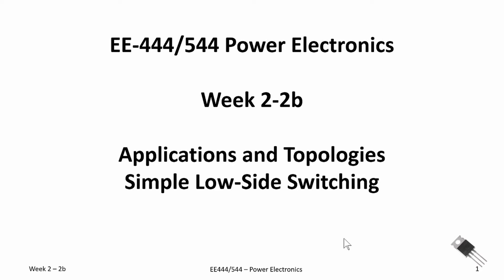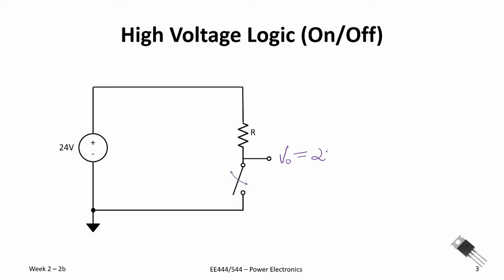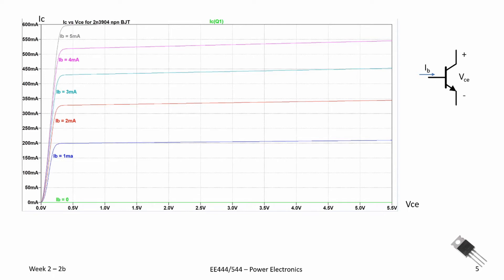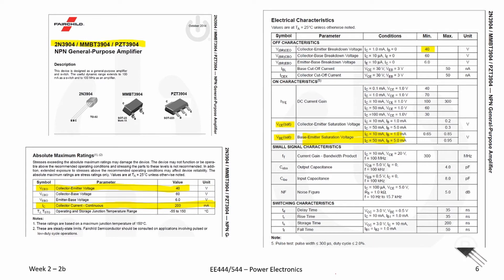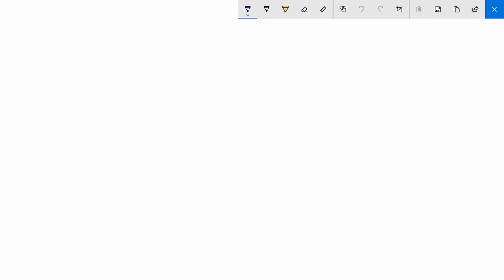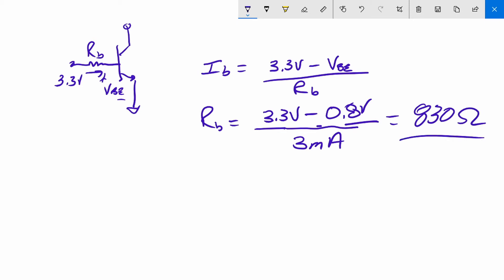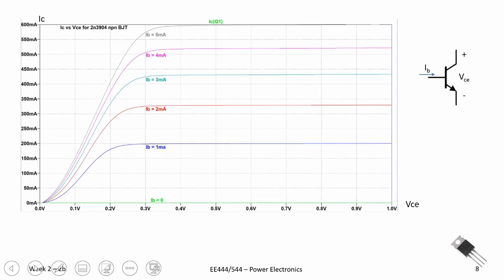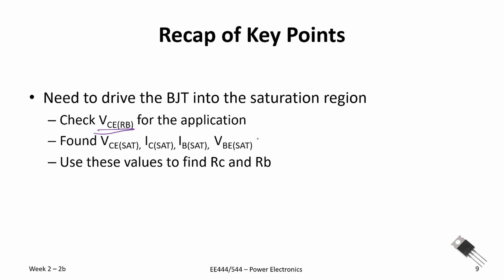Power Electronics - WK2_2b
Designing a 3.3V to high-voltage logic-level shifter using a BJT.